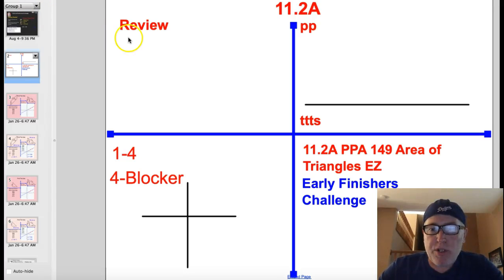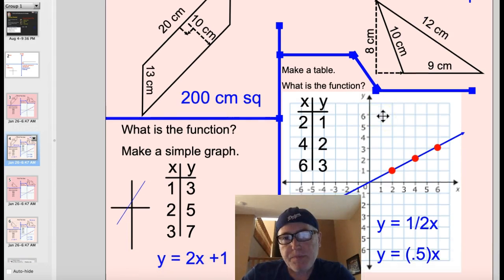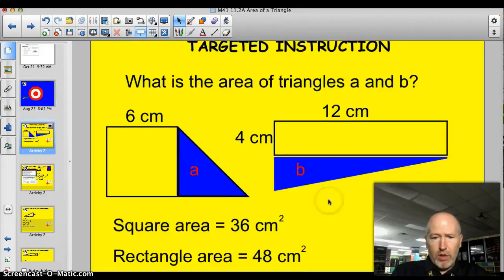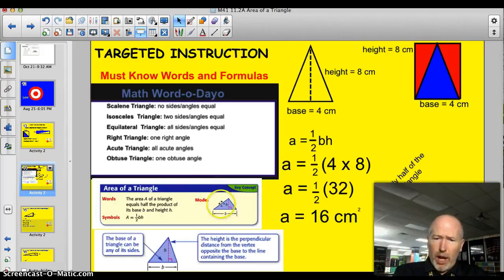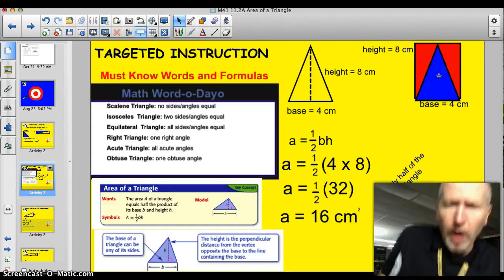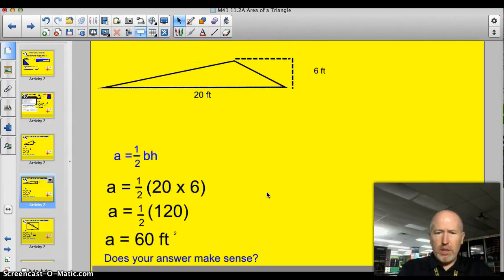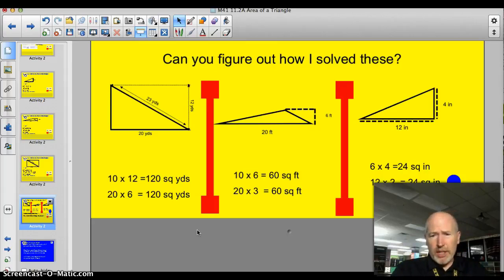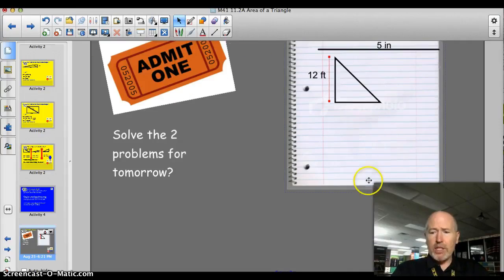DL 11.2A Area of Triangles